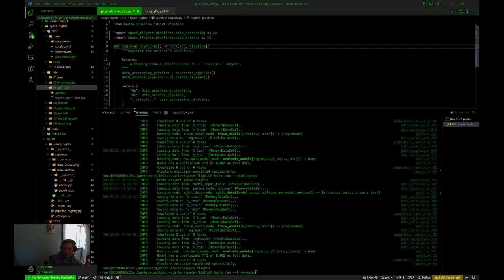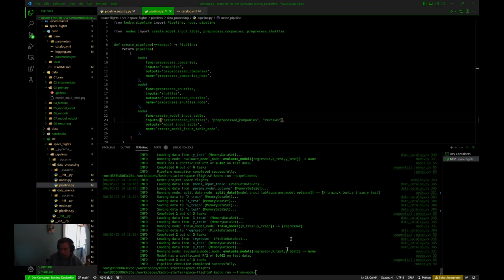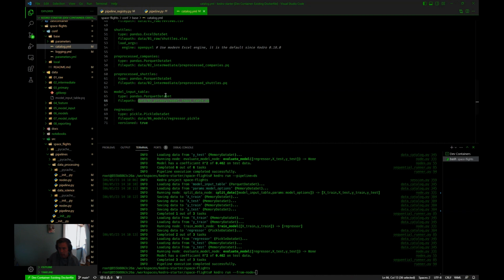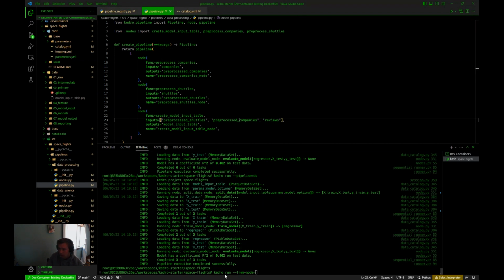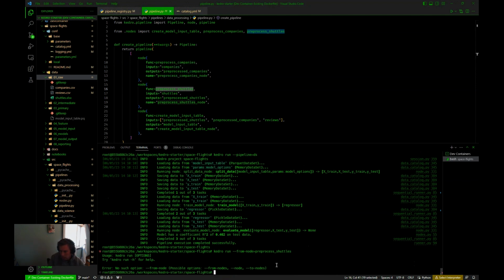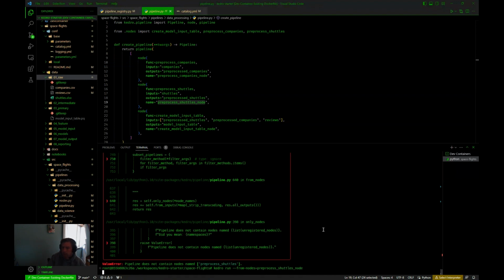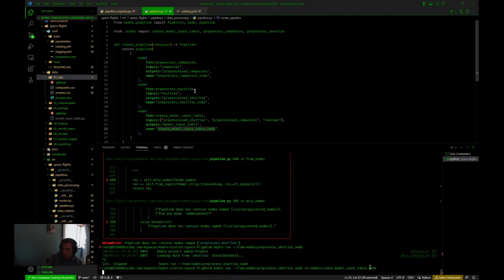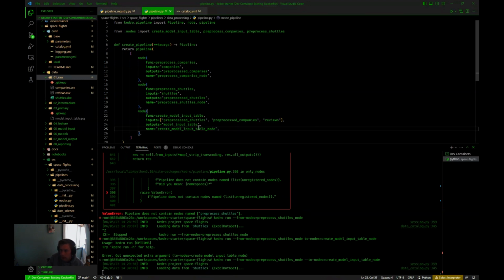Running Nodes in Kedro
In this tutorial, I show how to run individual nodes in Kedro. This is helpful debugging long running pipelines.

Kedro Commands:
kedro run --from-nodes=
kedro run --to-nodes=
kedro run --node=